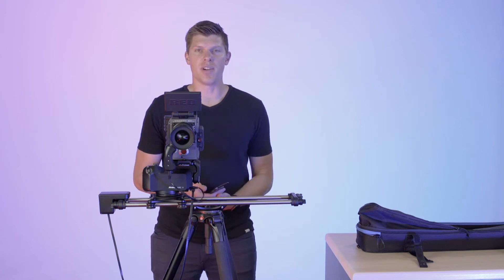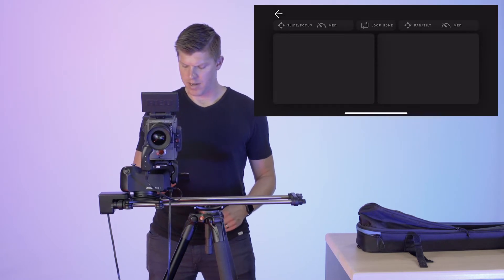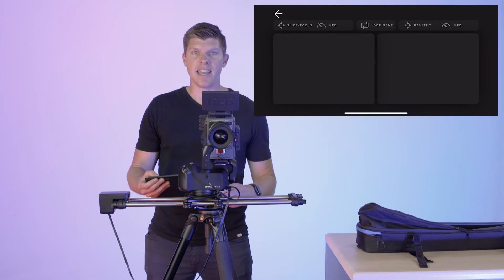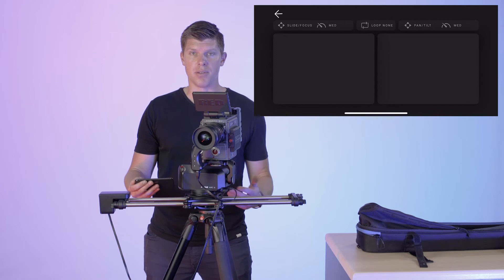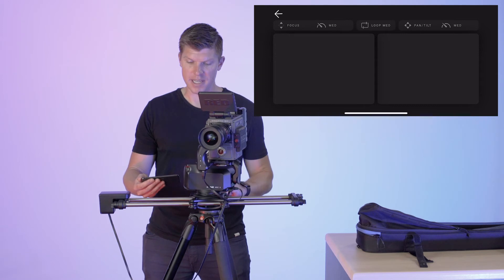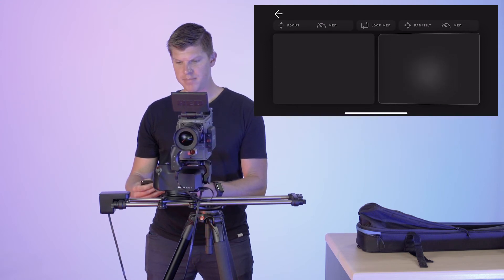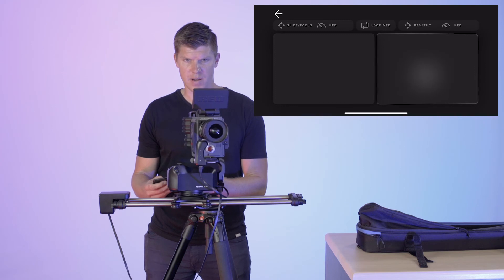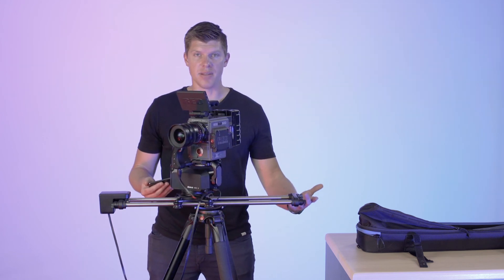How to use Remote Mode on Arc II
In this video, we go over Remote Mode - what it is, how to use it, and how it works for your workflow.

This is one of our new modes on Arc II that allows you to use the trackpads and features on the app to manually move the different axis of Arc II to create dynamic shots and movements.